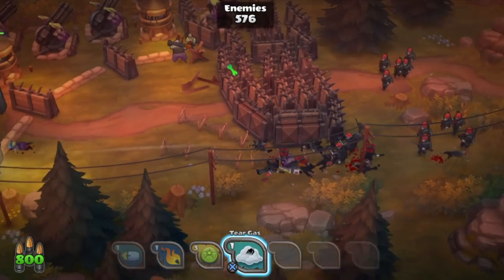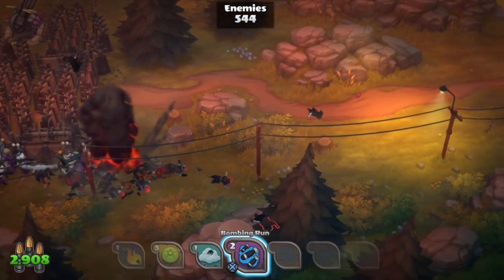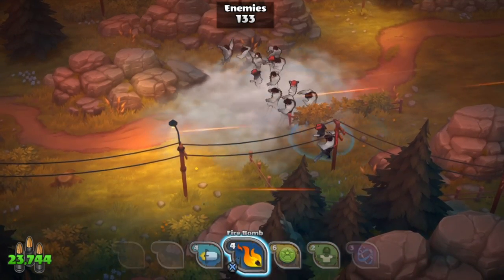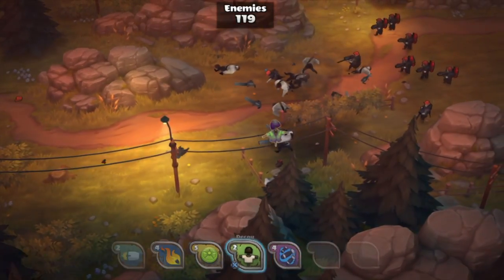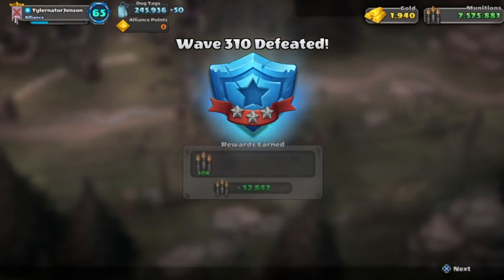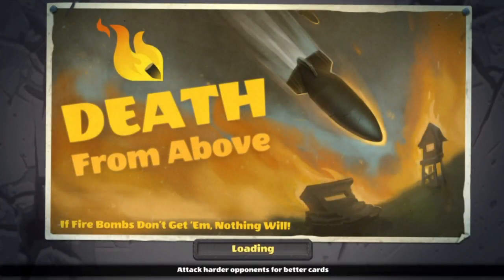WAVE 310 | CPU Defend Base | GUNS UP! PS4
Welcome to WAVE 310 | CPU DEFEND Base I hope you are going to enjoy it!